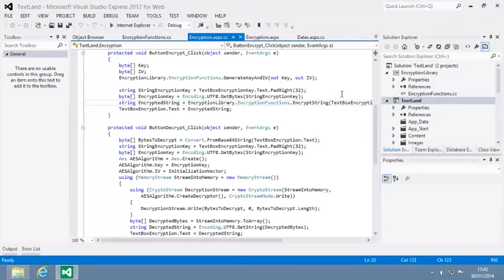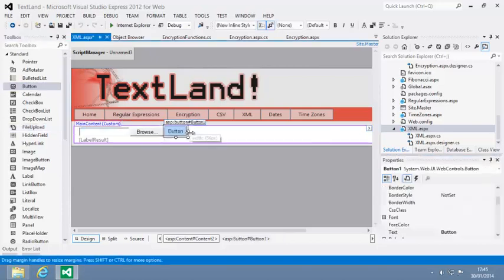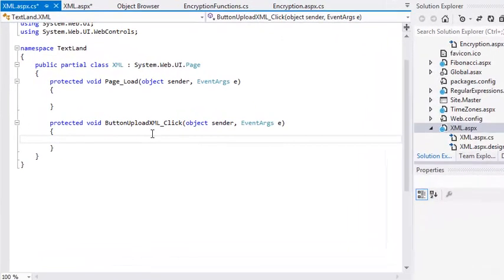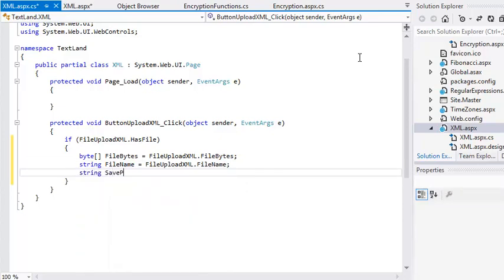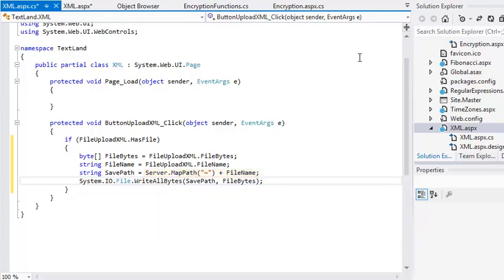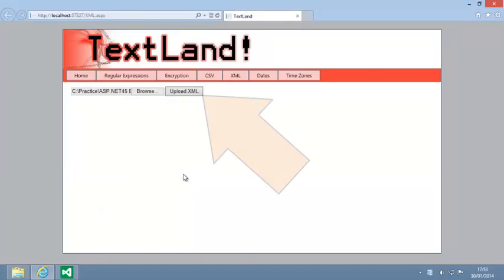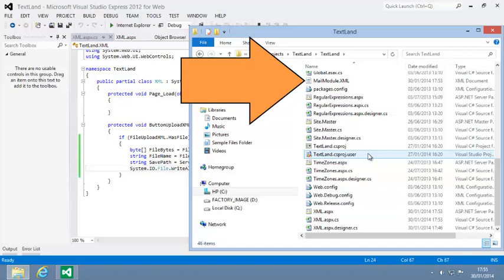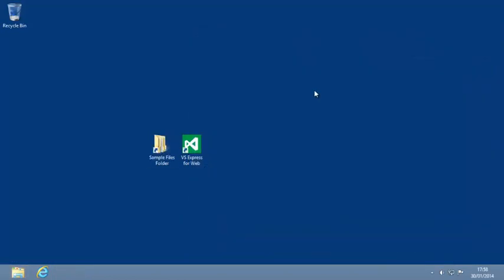ASP.NET 4.5 Expert Skills Lesson 7-3: Use the FileUpload control